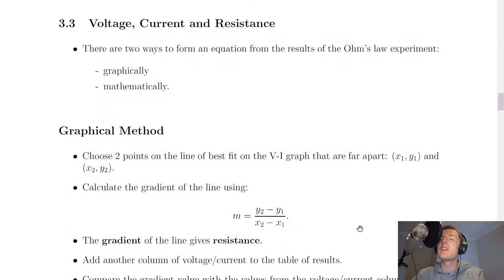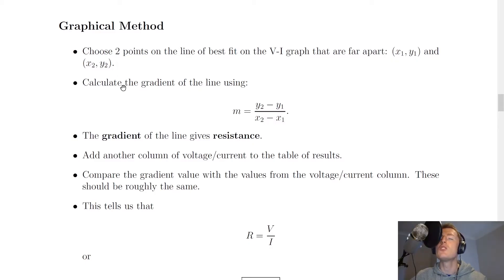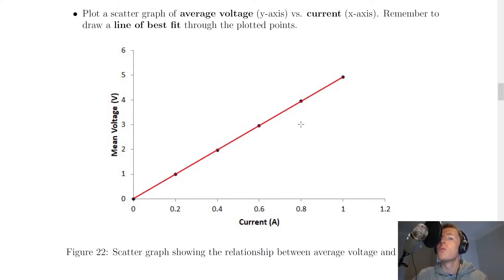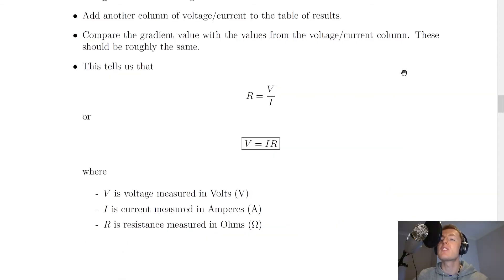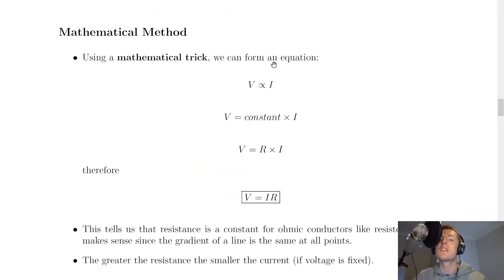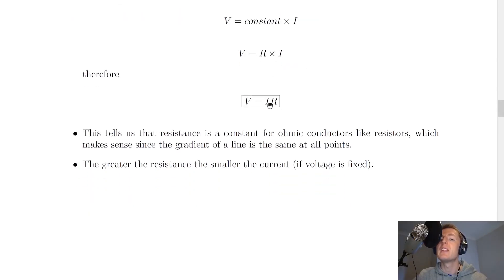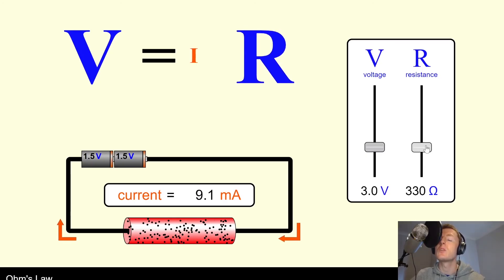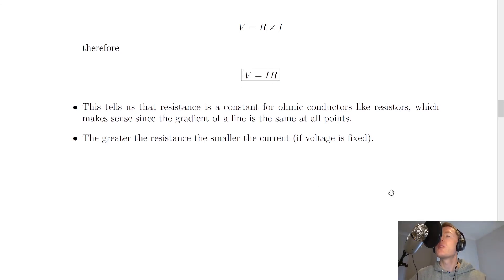National 5 Physics | Electricity | Ohm's Law | THEORY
A brief overview of Ohm's law from the Electricity topic in the National 5 Physics course. Specifically, we look at how the experiment on Ohm's law can lead to a relationship between voltage, current and resistance.